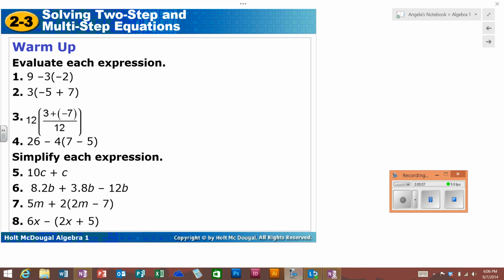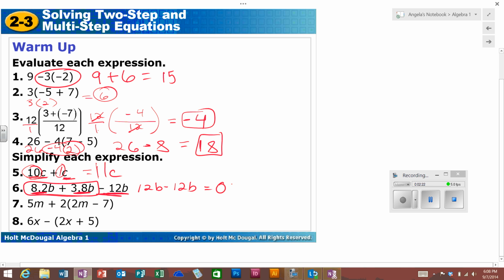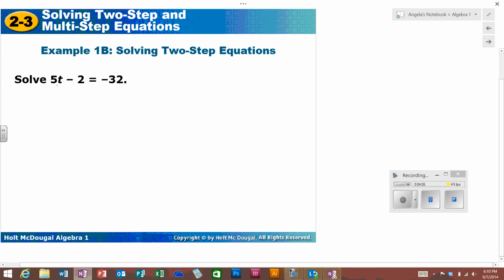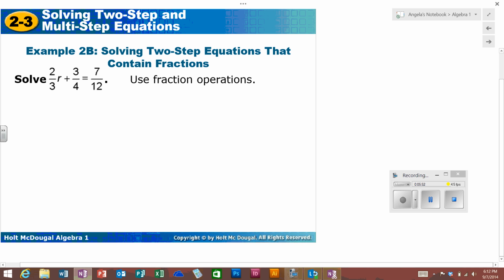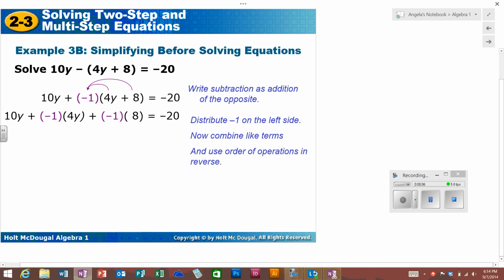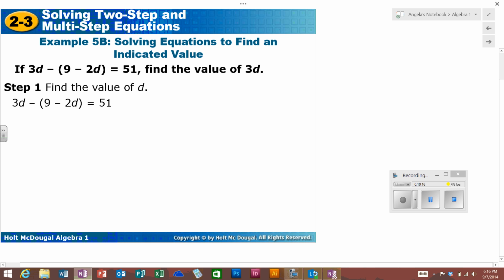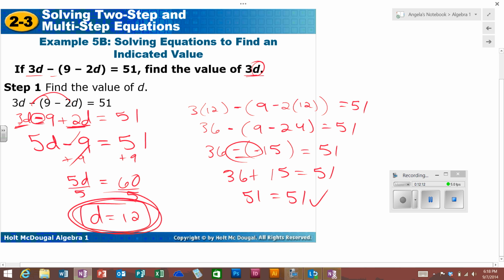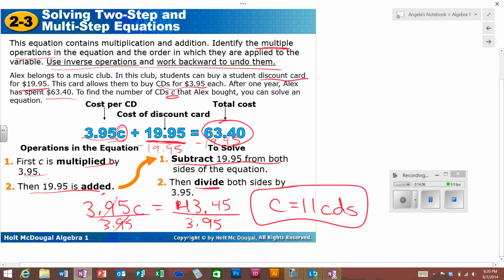2.3 Notes Alg 1